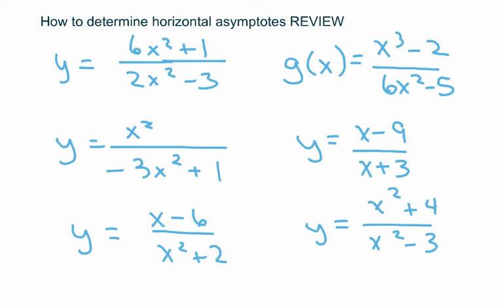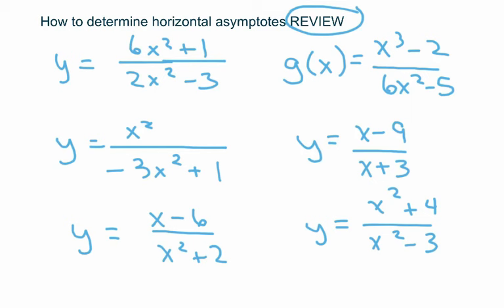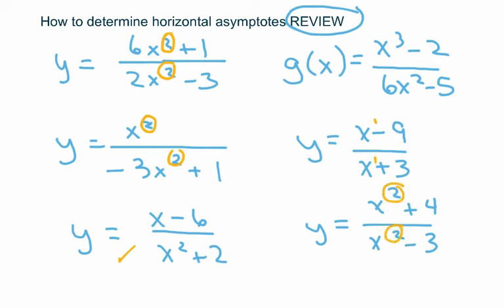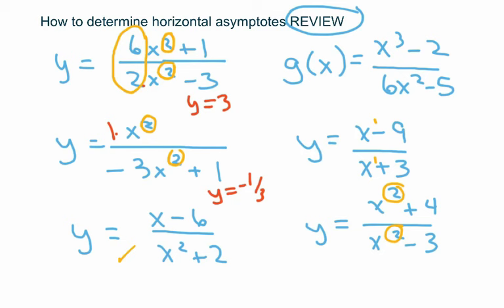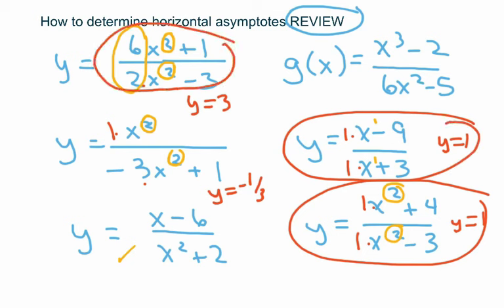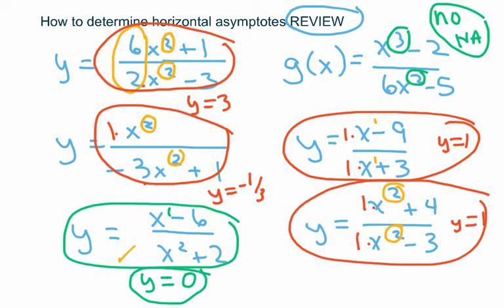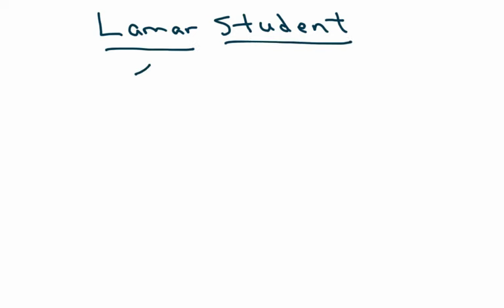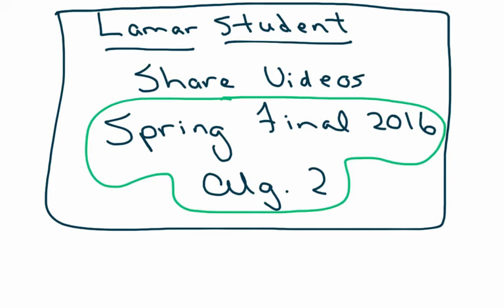Horizontal asymptotes review